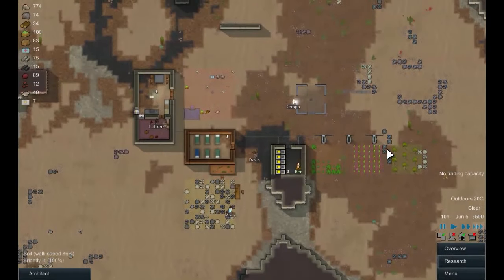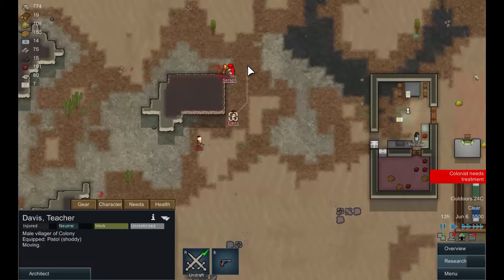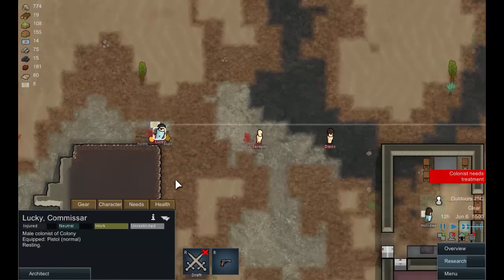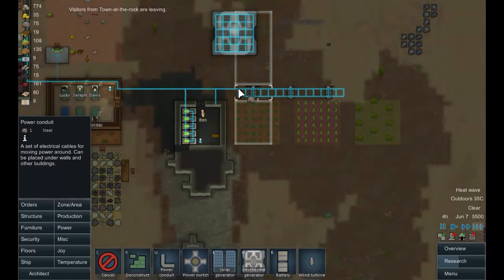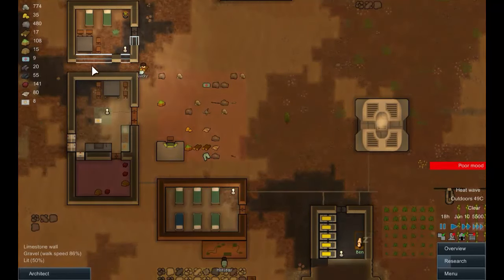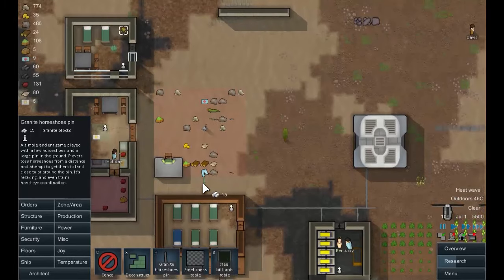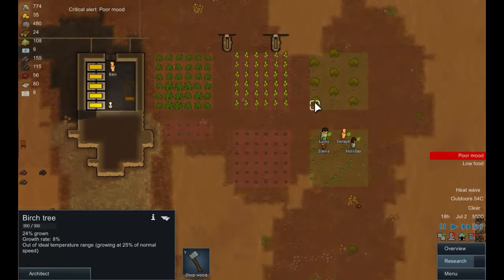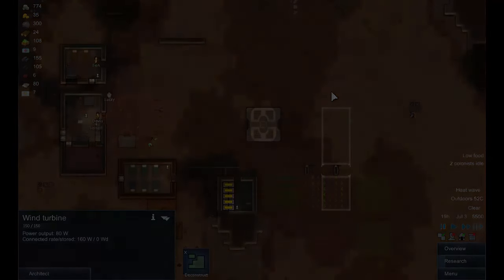Back to the Rimworld, Episode 3 (Alpha 11)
Things get hot... very hot... and our pawns struggle to deal with it!

To vote for what I play during the next livestream please go . Don't forget to vote even if you don't watch the livestream, it will be put up on Youtube too!